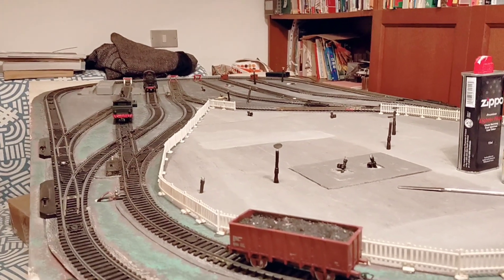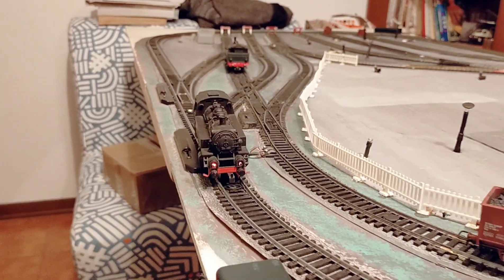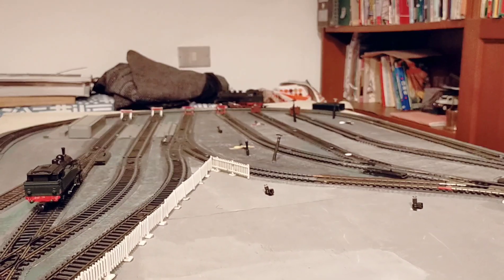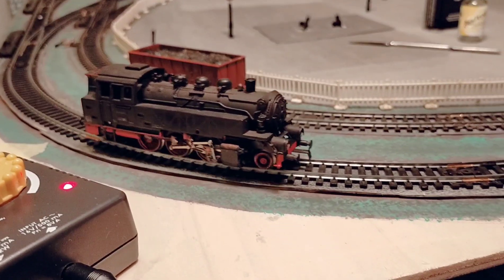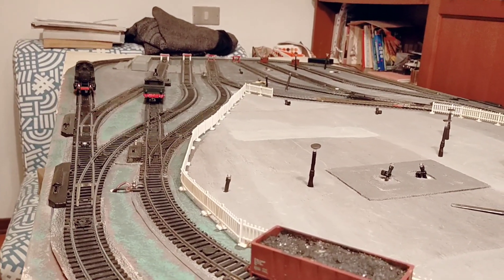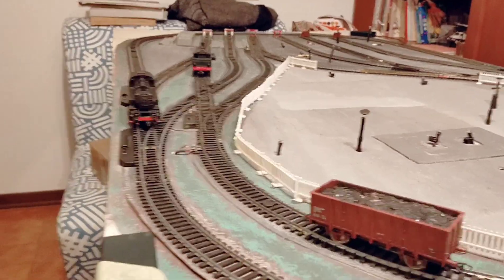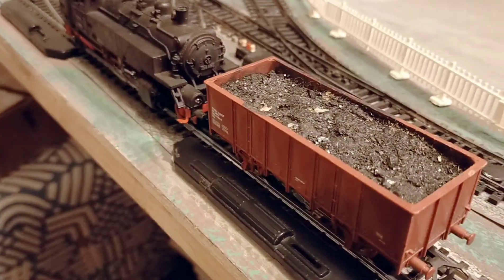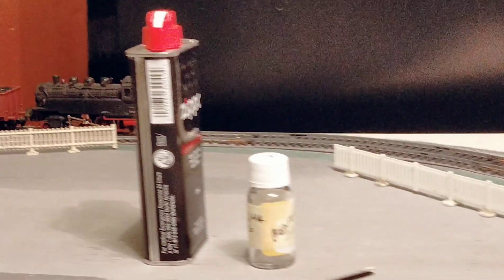Piko DDR BR64 2-6-2 tank engine first test run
A proper test run on the layout!
More to come, of course!